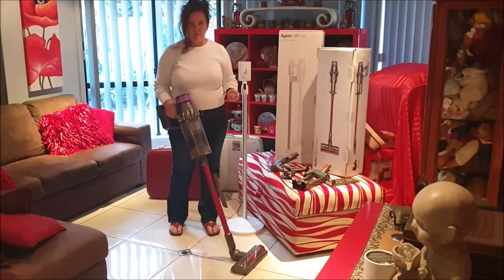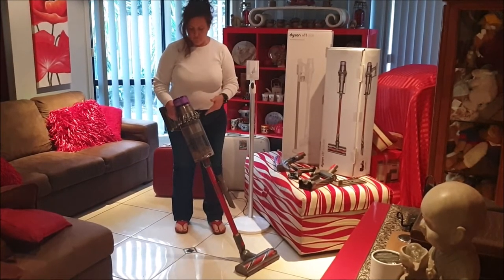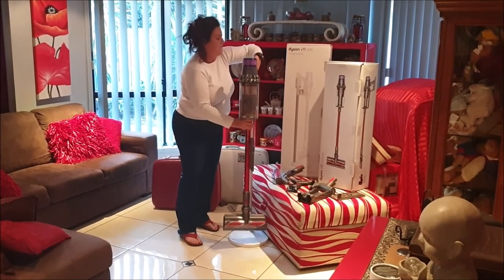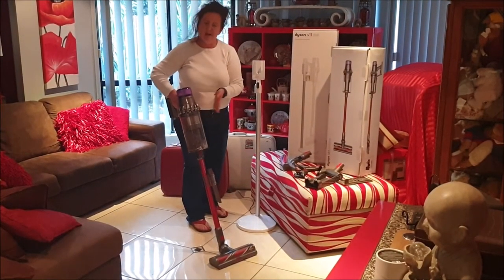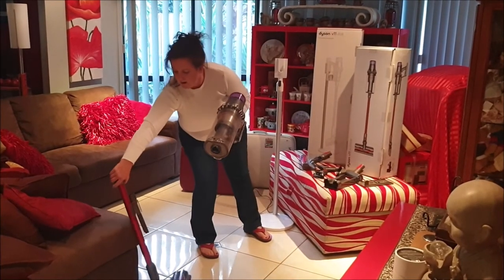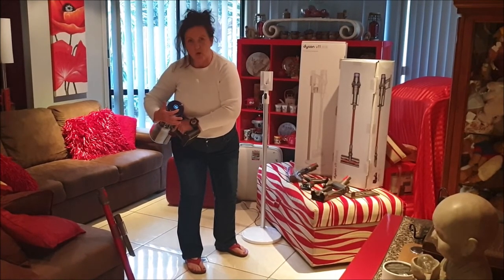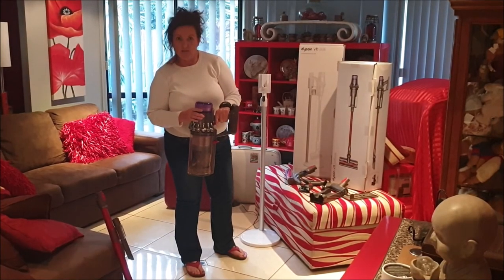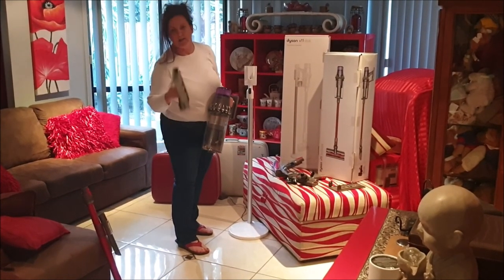Concierge Member Karen Reviews the Dyson Outsize Vacuum | The Good Guys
We sent one of our Concierge members a Dyson Outsize Total Clean Cordless Vacuum 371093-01* and here's what they had to say about the product.

*This product review was for the previous model number. All specifications of the current model are the same except an additional Hair Screw Tool accessory has been added.